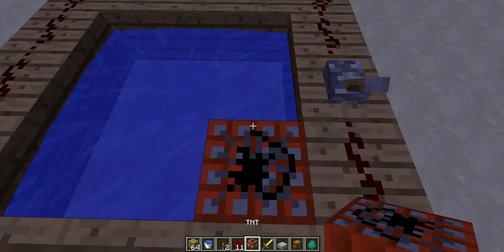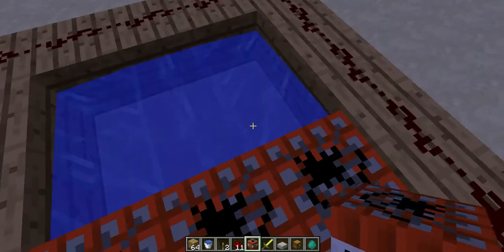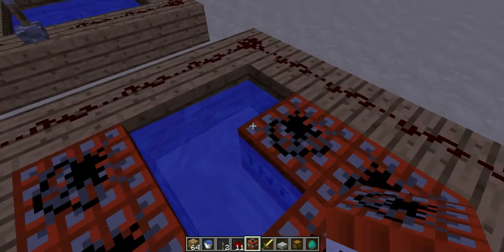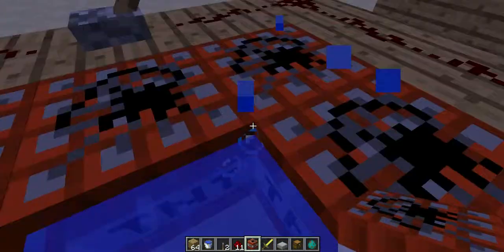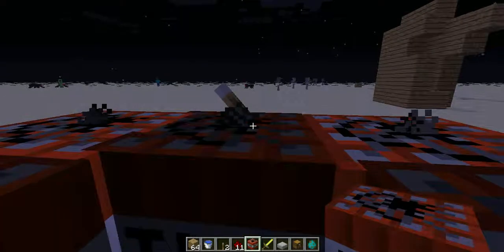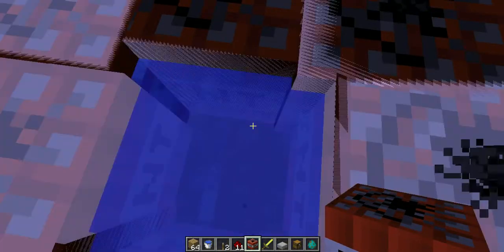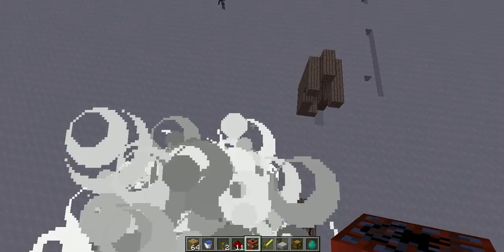how to make an easy man-cannon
A fun fact is that i am MegaMineCrafting's brother